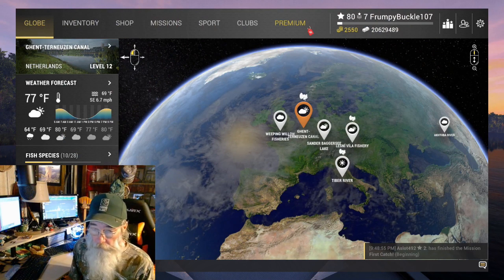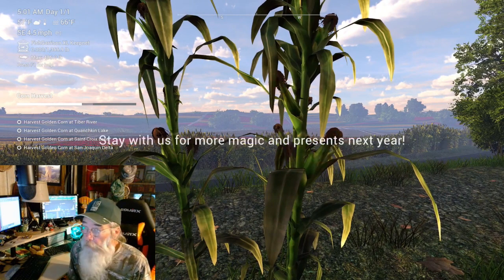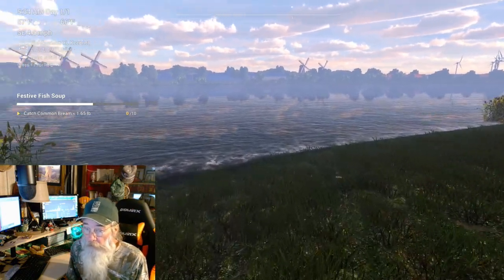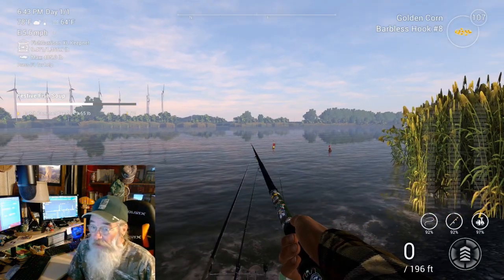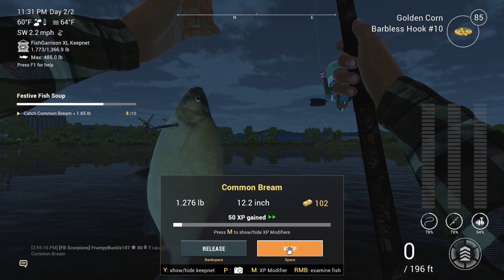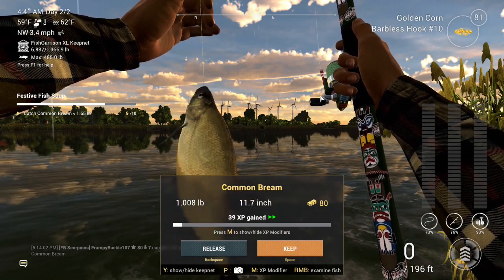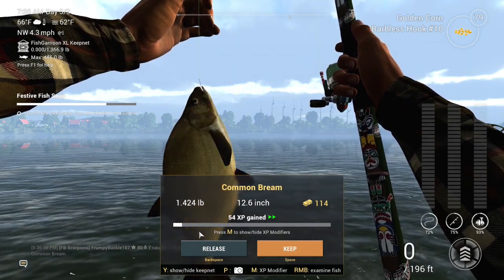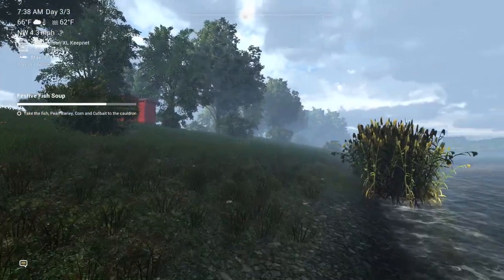Thanksgiving 2023: Festive Fish Soup - Fishing Planet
I'm hunting Bream in the Netherlands on Ghent-Ternuezen Canal with my good ole friend Atlantica!